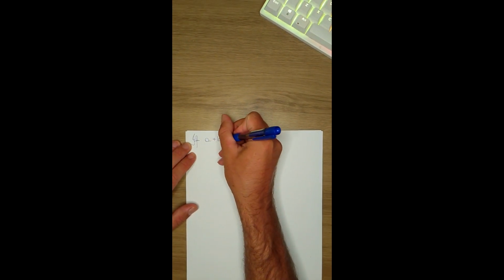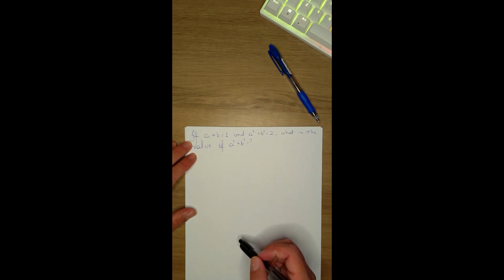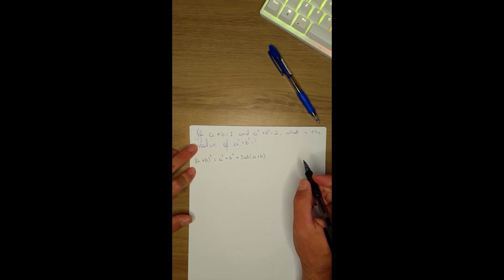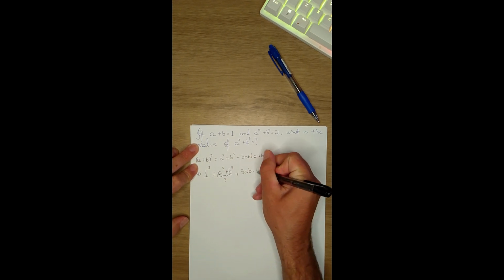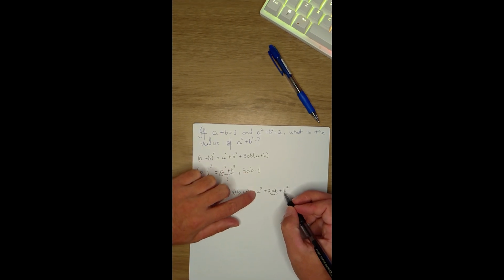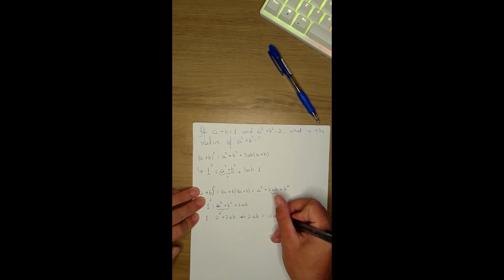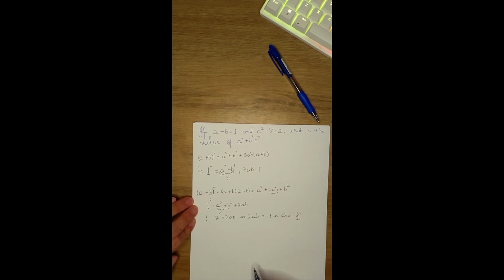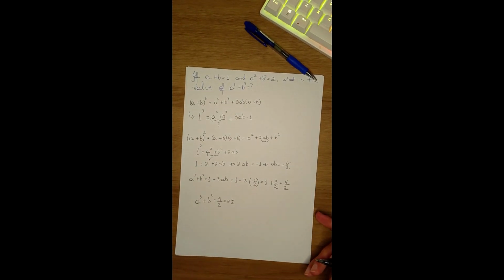How to improve your math vision. Example 1.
Need extra help? I offer private online tutoring, where I explain everything step by step and answer your questions in real time.